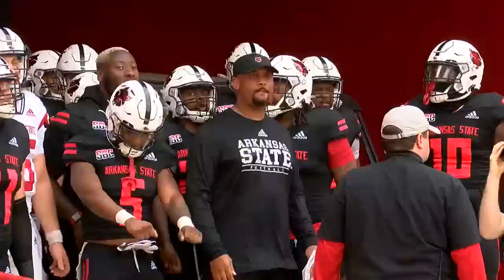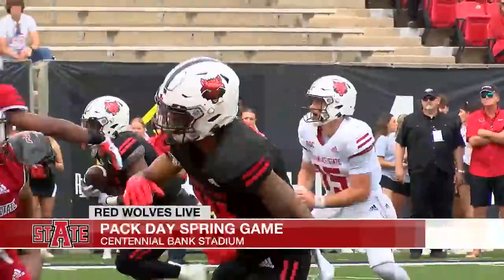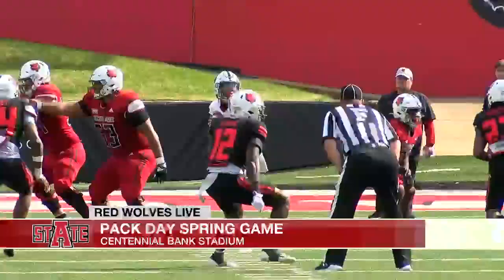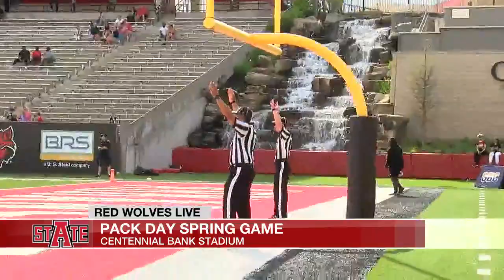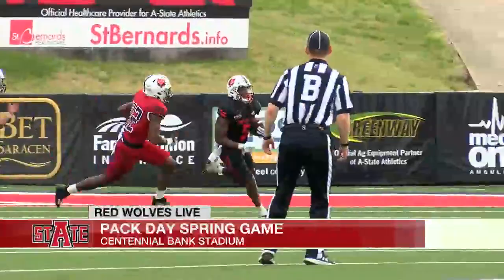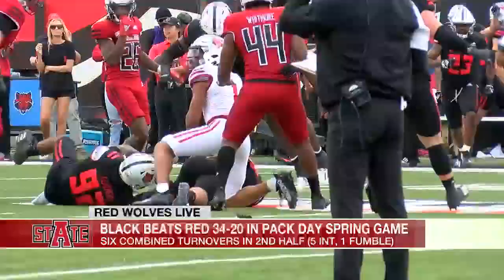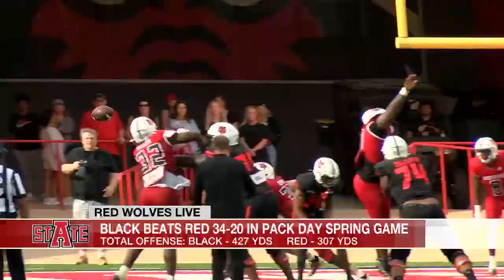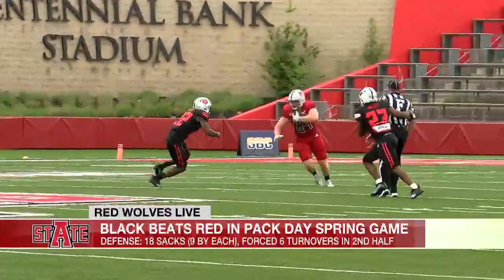Red Wolves Live: Black beats Red in Arkansas State football Pack Day Spring Game